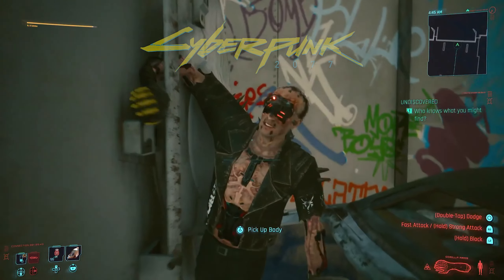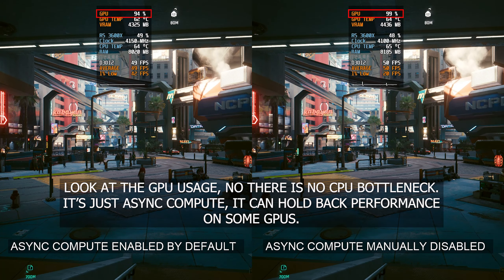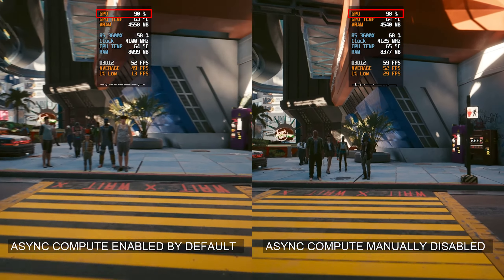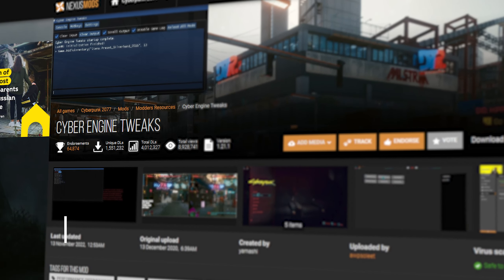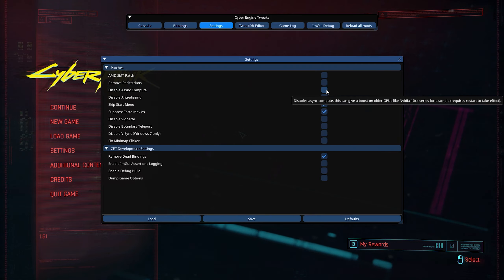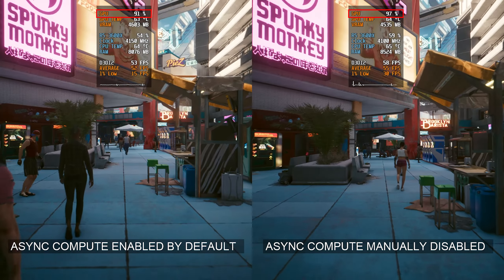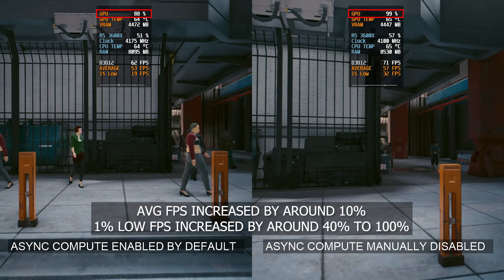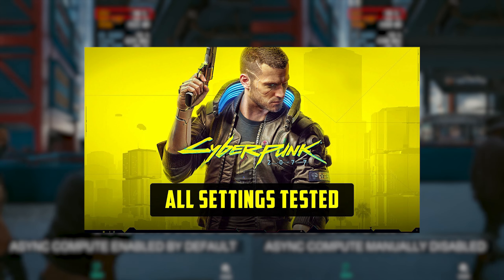Cyberpunk 2077 - Disabling Async Compute Could Improve Performance on Some GPUs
Learn how to improve your Cyberpunk 2077 gameplay on some GPUs by disabling Async Compute in this quick tutorial video. Boost your FPS and get the most out of your gaming experience

Async Compute is a feature used to increase performance on some GPUs, but in some cases, it can cause issues or lower performance on others. Disabling this feature may result in an improved gaming experience for players with certain GPUs.

PC SPECS:
GPU: RX 480 8GB
CPU: R5 3600X
RAM: 16GB 3200Mhz DDR4
Motherboard: MSI B450-A PRO MAX

1. So I can afford to cover more games.

2. So I can upgrade the channel's gear to deliver higher-quality videos in less time.